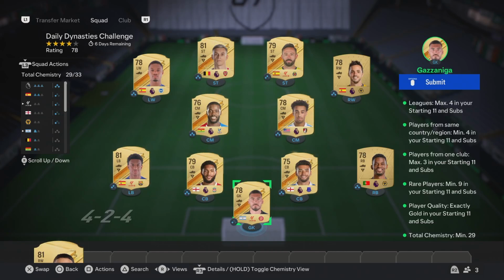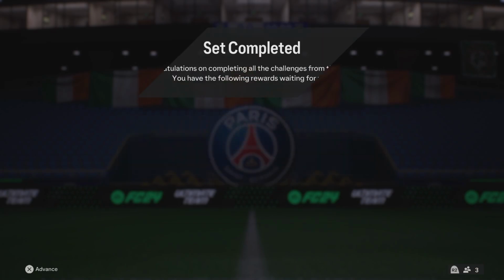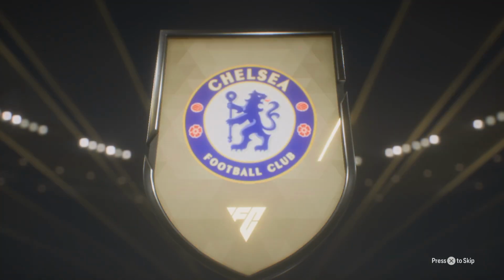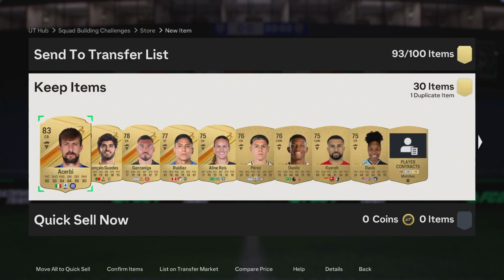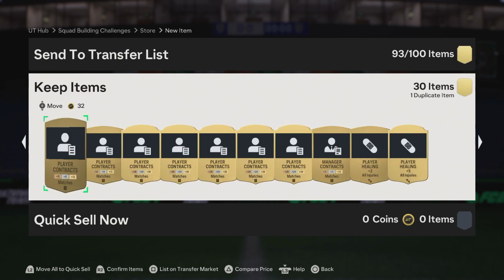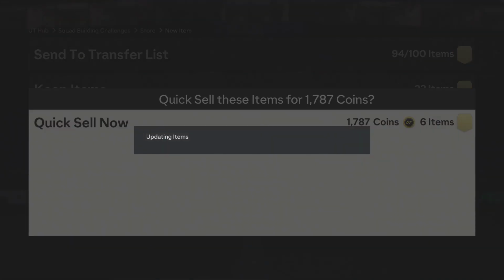This Is What You Get From The Daily Dynasties Challenge! EA FC 24 Ultimate Team!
EA FC 24 Daily Dynasties Challenge!

Come Watch My Streams!

FC 24 Icon Player List

Mia Hamm United States 93 ST
Kelly Smith England 92 CAM
Bobby Charlton England 92 CAM
Birgit Prinz Germany 92 ST
Zico Brazil 91 CAM
Homare Sawa Japan 91 CM
Camille Abily France 90 CM
Franck Ribery France 88 LM
Pele Brazil 95 CAM
Zinedine Zidane France 94 CAM
Ronaldo Brazil 94 ST
Ronaldinho Brazil 93 LW
Johan Cruyff Holland 93 CF
Lev Yashin Holland 92 GK
Ferenc Puskas Hungary 92 CF
Garrincha Brazil 92 RW
Paulo Maldini Italy 92 CB
Gerd Muller Germany 92 ST
Franco Baresi Italy 91 CB
Thierry Henry France 91 ST
Capita Brazil 91 RB
Cafu Brazil 91 RWB
Marco Van Basten Holland 91 ST
Eusebio Portugal 91 CF
Roberto Baggio Italy 91 CAM
Iker Casillas Spain 90 GK
Raul Spain 90 CF
George Best Northern Ireland 90 RW
Andrea Pirlo Italy 90 CM
Xavi Spain 90 CM
Denis Bergkamp Holland 90 CF
Ruud Gullit Holland 90 CF

FC 24 Ultimate Dynasties Player List!

Paolo Maldnini (ICON) & Daniel Maldini (Empoli)
Gheorghe Hagi (ICON) & Ianis Hagi (Deportivo Alaves)
Rivaldo (ICON) & Rivaldinho (Farul Constantana)
Juan Sebastian Veron (ICON) & Dejan Veron (Estudiantes)
Erling Haaland (Manchester City) & Jonatan Braut-Brunes (OH Leuven)
Lena Oberforf (Wolfsburg Women) & Tim Oberdorf (Fortuna Dusseldorf)
Inaki Williams (Athletic Bilbao) & Nico Williams (Athletic Bilbao)
Nico Schlotterbeck (Borussia Dortmund) & Keven Schlotterbeck (VfL Bochum)
Ferland Mendy (Real Madrid) & Edouard Mendy (Al Ahli)
Reece James (Chelsea) & Lauren James (Chelsea Women)
Rasmus Hojlund (Manchester United) & Oscar Hojlund (Copenhagen)
Theo Hernandez (Milan) & Lucas Hernandez (Paris Saint-Germain)
Marcus Thuram (Inter) & Khephren Thuram (Nice)
Jurrien Timber (Arsenal) & Quinten Timber (Feyenood)